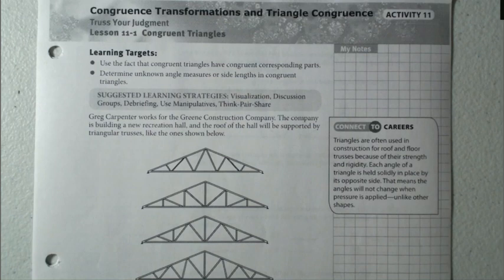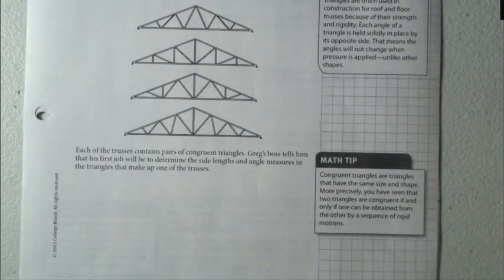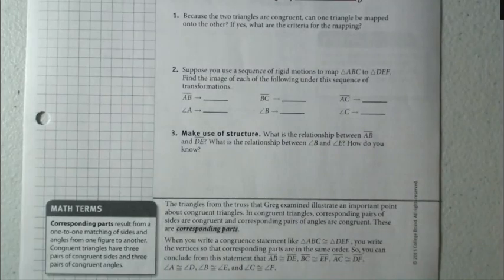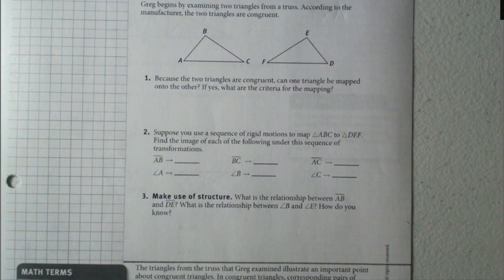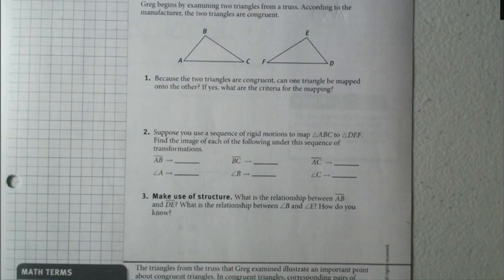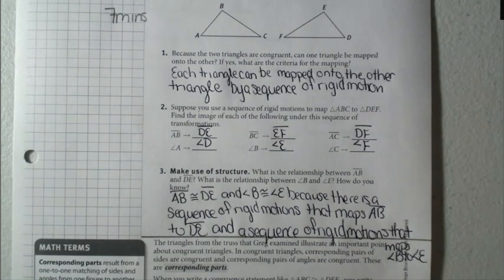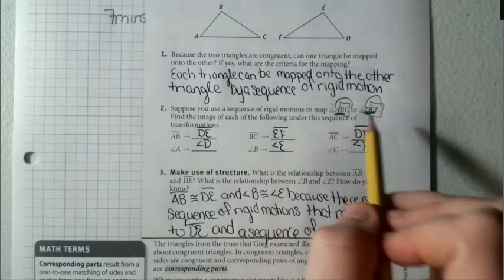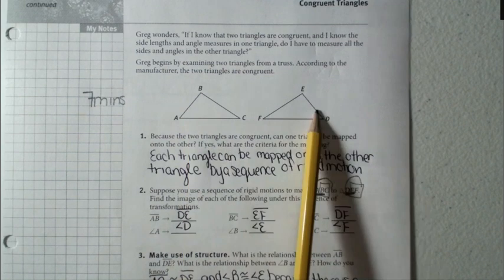Lesson 11-1 Section 1